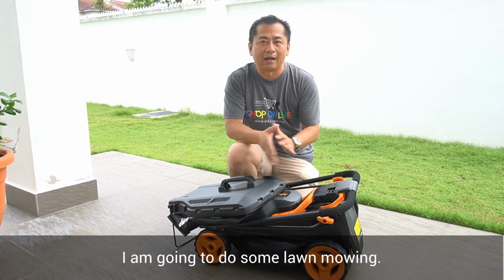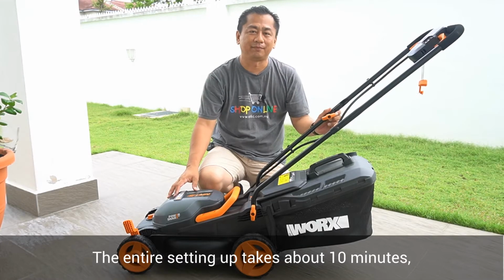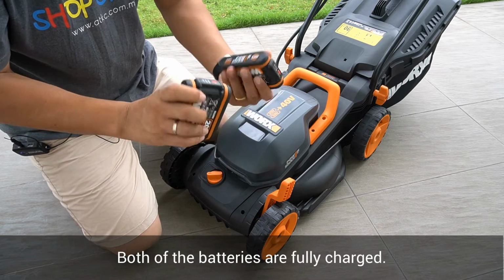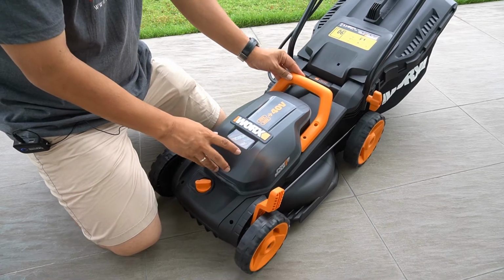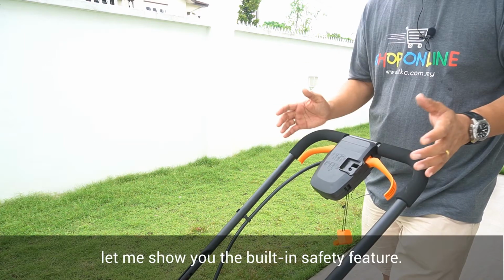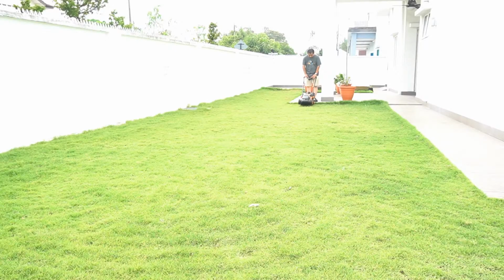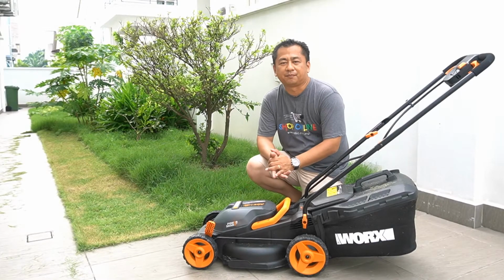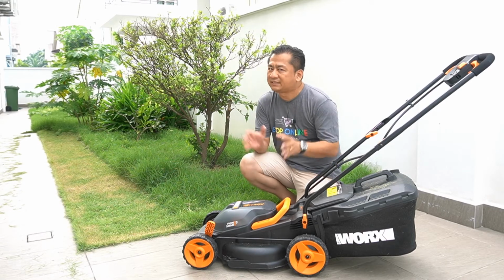Product Review | Unboxing WORX WG779e.2 40V Lithium Ion Cordless Lawn Mower & Accessories Part 2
Features & Benefits
• Intellect - technology keeps constant cutting power even in dense grass
• Cut to edge Design reduces uncut grass around edges
• Powered by x2 20V 2.0Ah batteries
• The dual-port charger charges two batteries at the same time
• Power Share 20V battery is interchangeable with other 20V WORX tools

• 1 pc WORX WG779E.2 Cordless Lawn Mower 34cm Dual 20V Batteries
• 2 pc   Lithium ion batteries
• 1 pc  Dual port charger
• 1 pc  Grass collection bag

Technical Data
• Part Number: WG779E.2
• Item Weight: 14.1 Kg
• Product Dimensions : 72 x 42 x 33.5 cm
• Batteries: 2 Lithium ion batteries required. (included)
• Item model number: WG779E.2
• Size : 34 cm
• Colour: Black Orange
• Item Package Quantity: 1
• Number Of Pieces: 1
• Measurement System: Metric
• Included Components : x1 WG779E.2 Mower; x2 20V Battery packs; x1 Dual port charger; x1 Grass collection bag
• Battery Cell Type: Lithium Ion